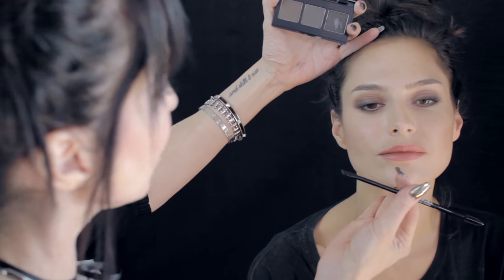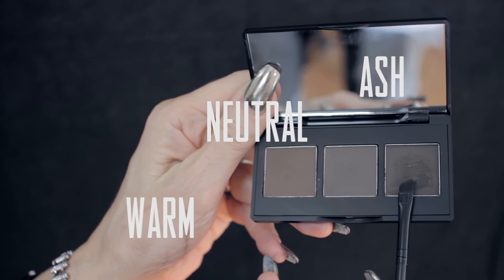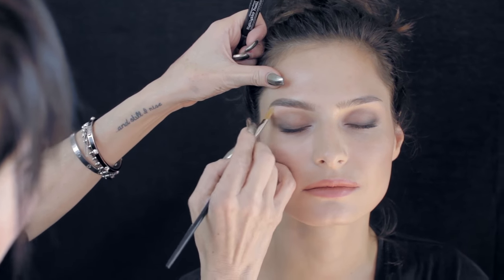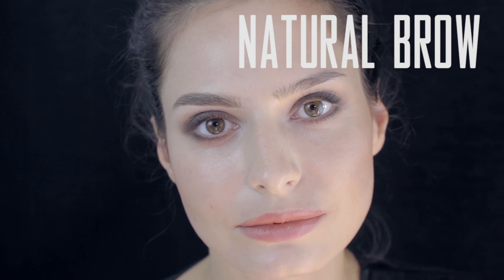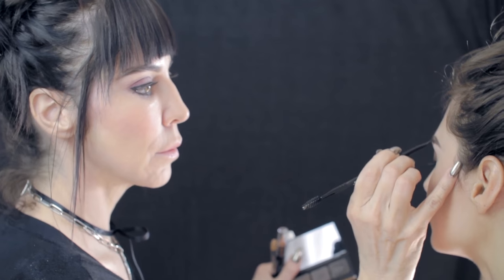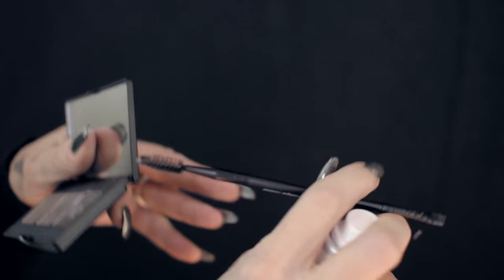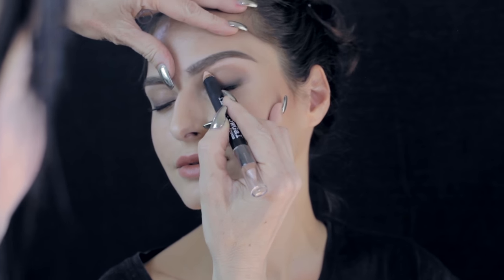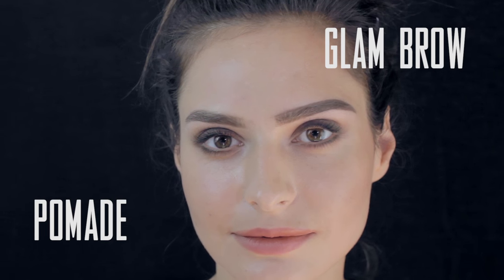The BrowGal Convertible Brow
New powder to pomade convertible brow by The BrowGal. Tips and tricks from founder Tonya Crooks.